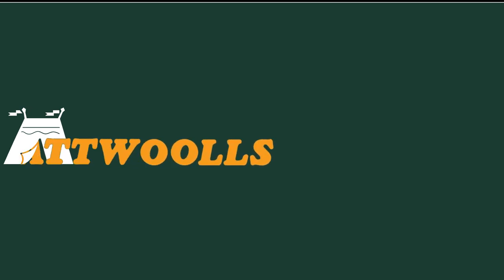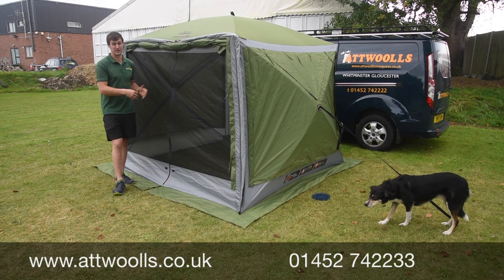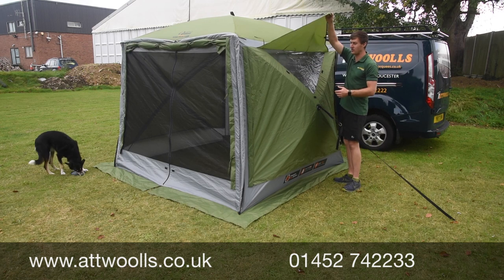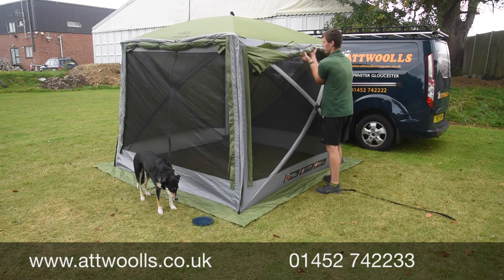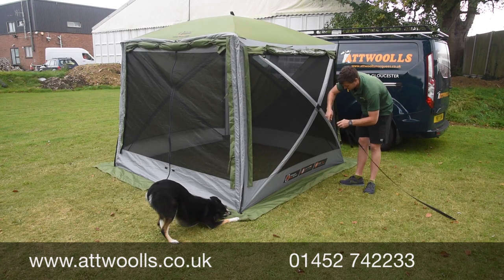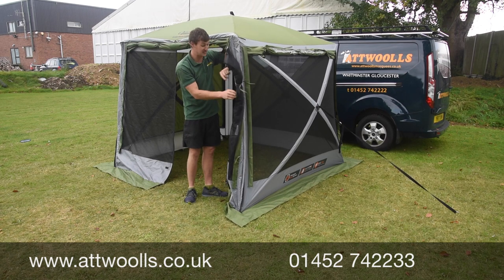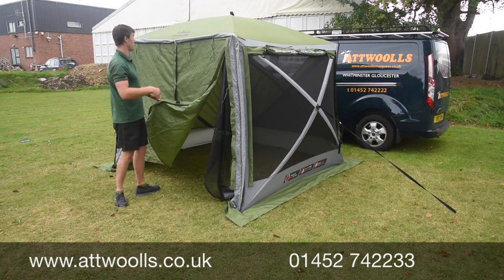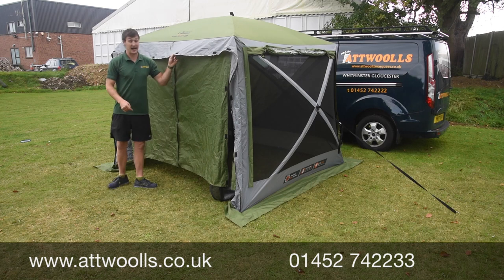Quest Screen House 4 Pro Shelter Review Video 2024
In this video, Mike talks about the Quest Screen House 4 Pro Shelter.